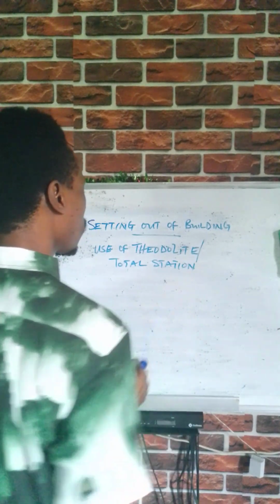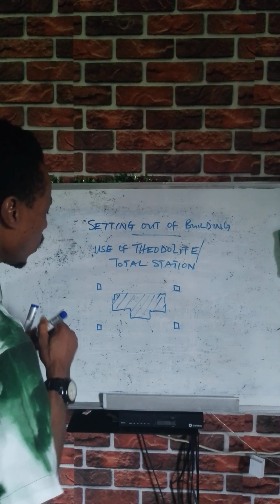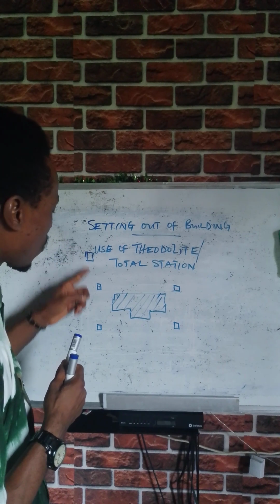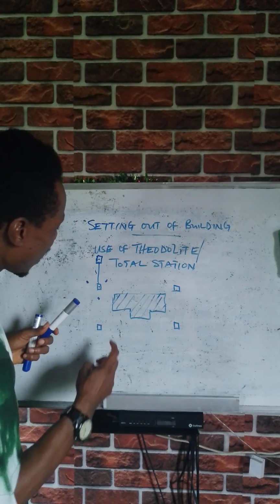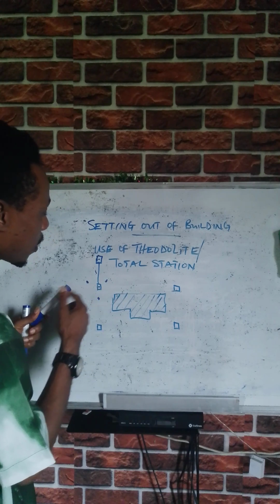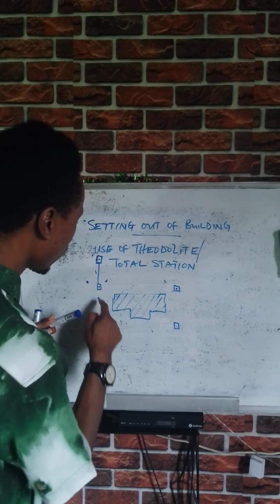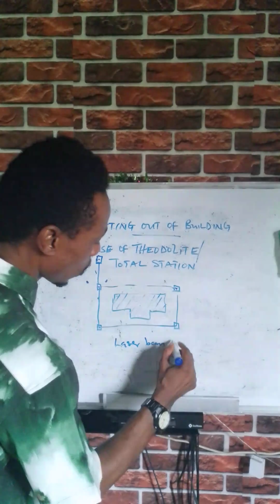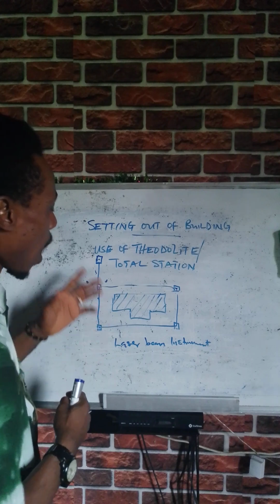Understand the Setting out of building using Total station / Theodolite